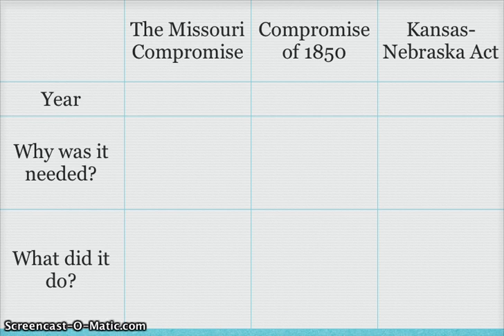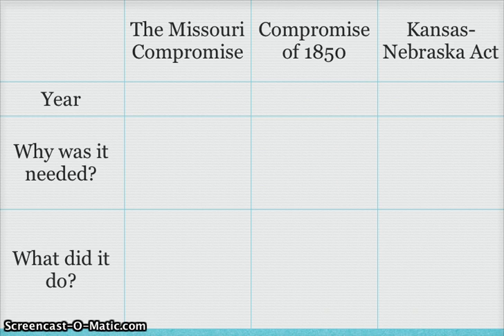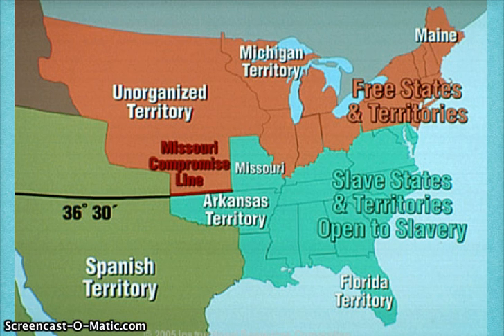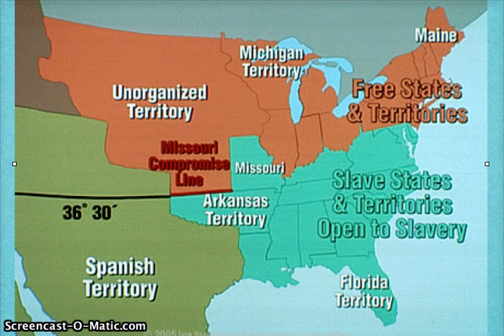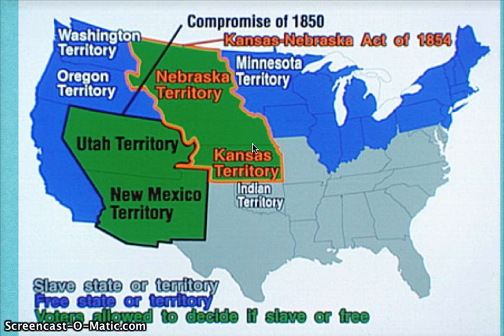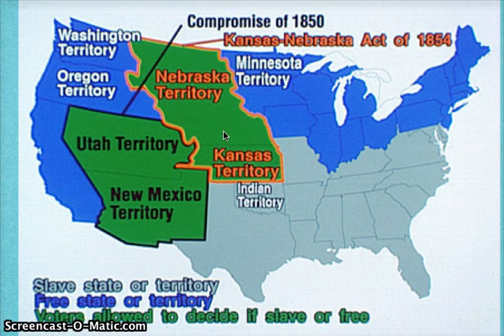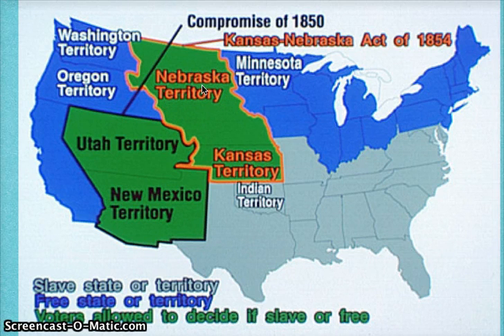Acts of Congress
These are the important acts of Congress making Kansas a territory, leading to the conflict of Bleeding Kansas.